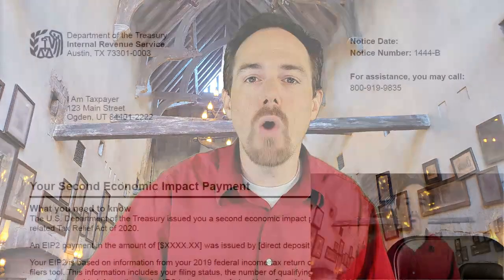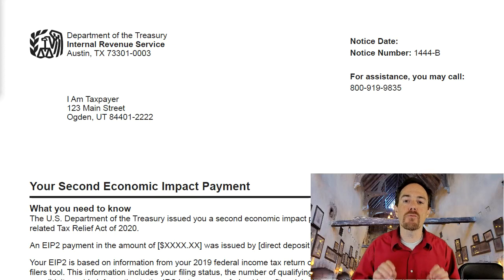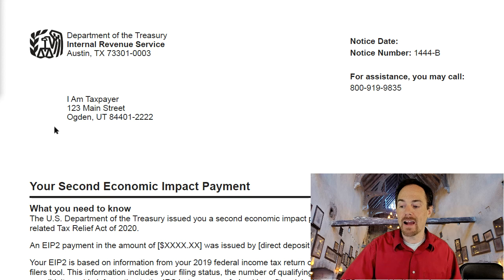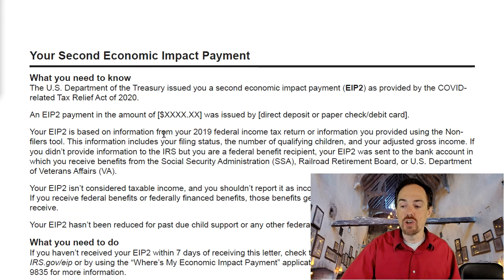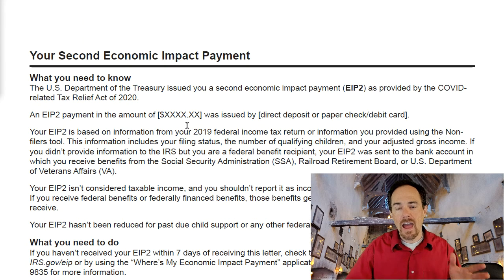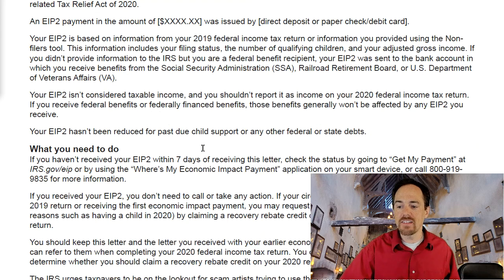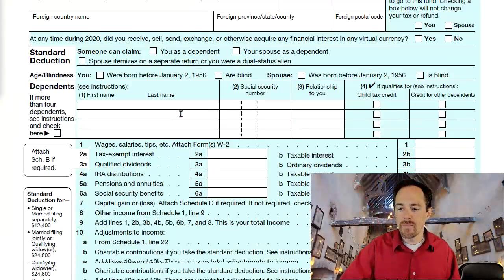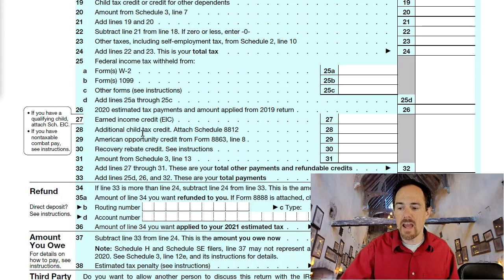Tax Help: What is the 2020 Economic Impact Payment (EIP) and How do I Know How Much I Received?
How much Economic Impact Payment did you receive in 2020? The EIP is your first two stimulus checks - $1200/$500 and $600/$600.

Watch this video if you don't think you received your stimulus checks, and you want to know how to claim them on your 2020 and 2021 taxes: